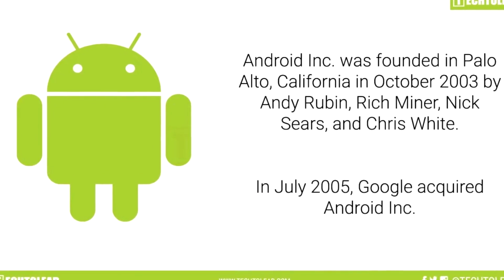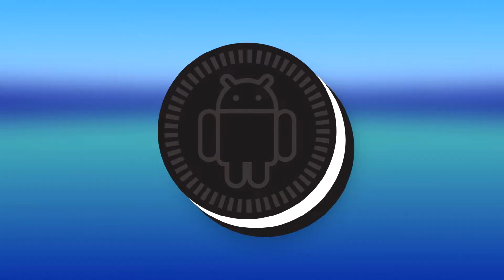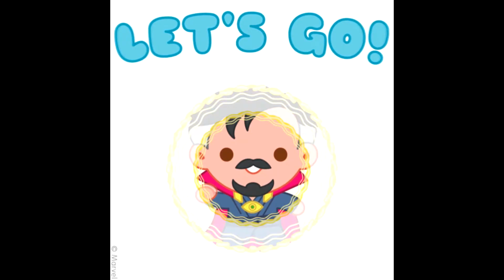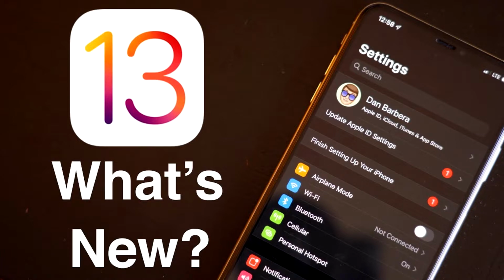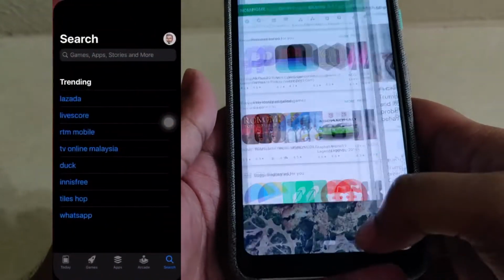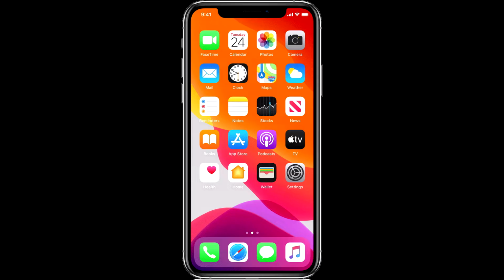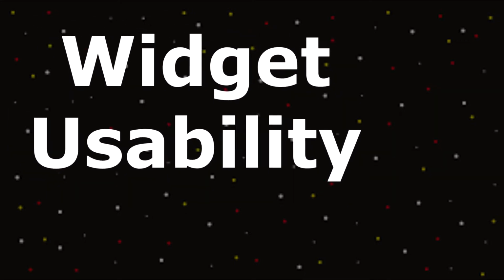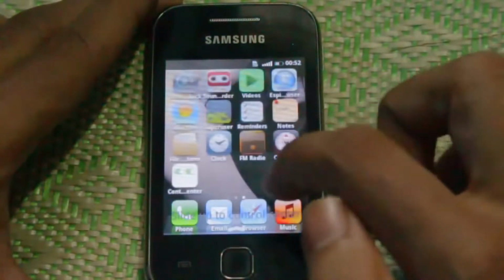IOS VS ANDROID | JUN, HAJAR, VISHWA, JAY | JAY STUDIOZ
Also do leave a comment in the comment section for improvement in future videos.
TQ
JAY STUDIOZ